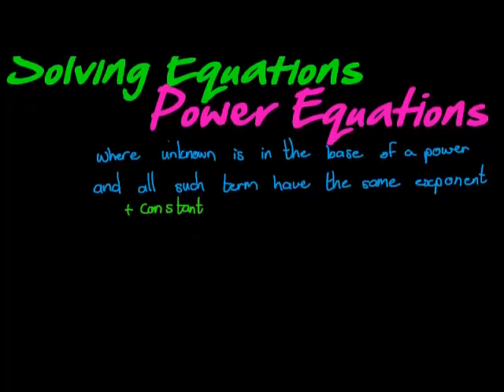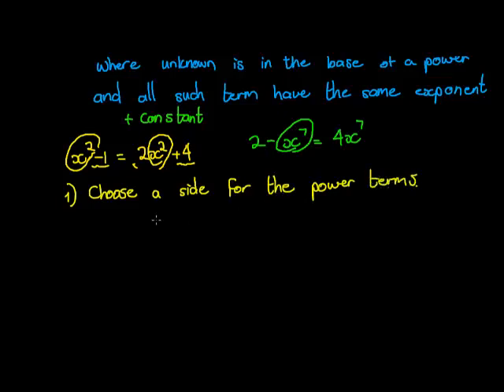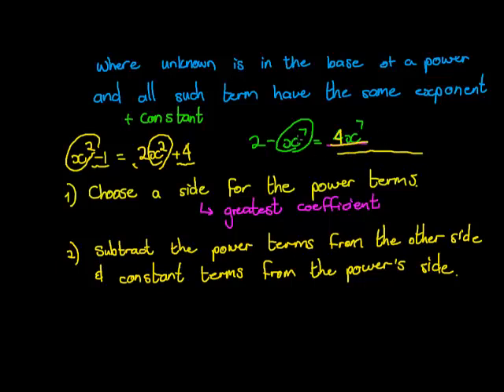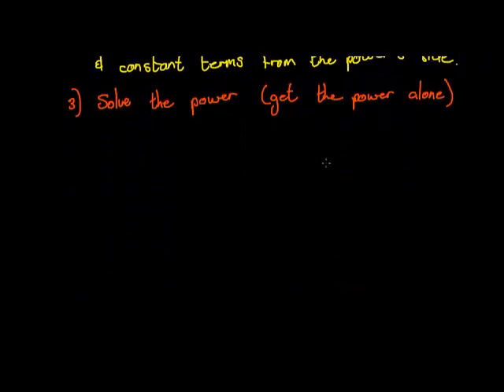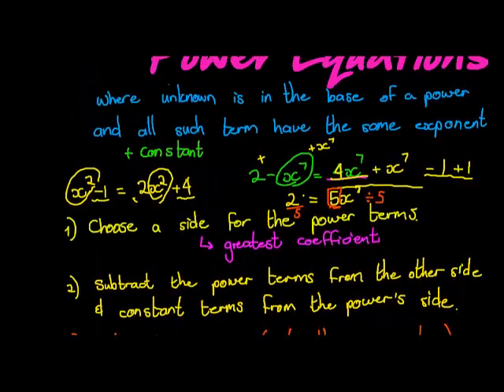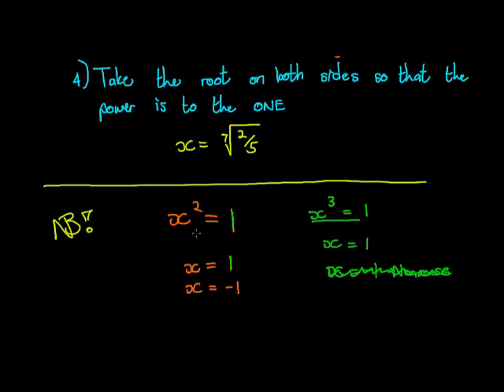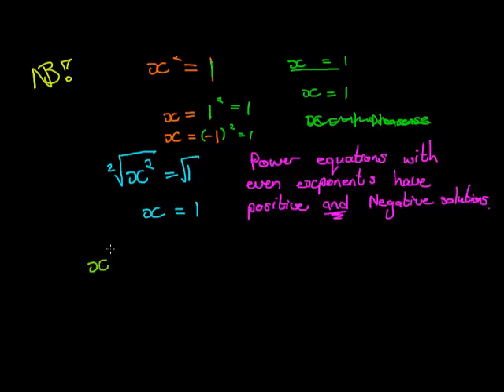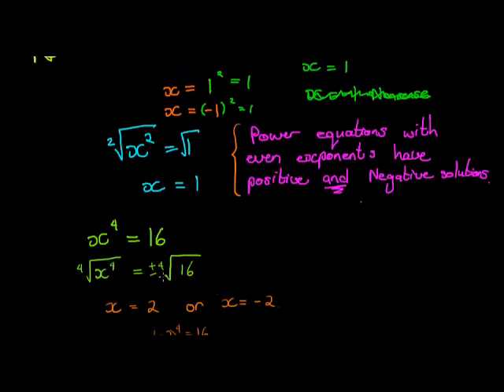Power Equations Basics